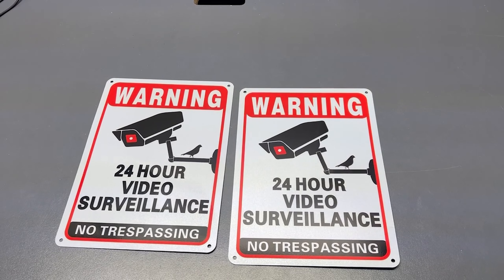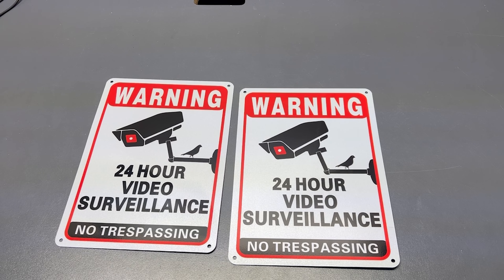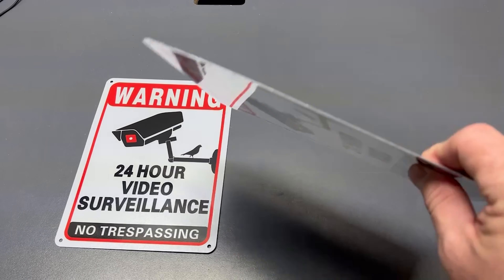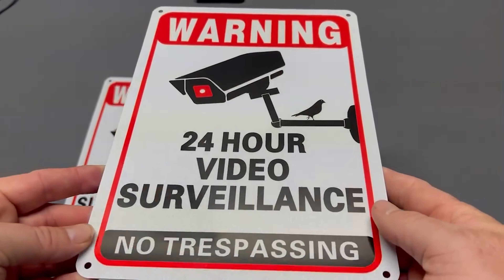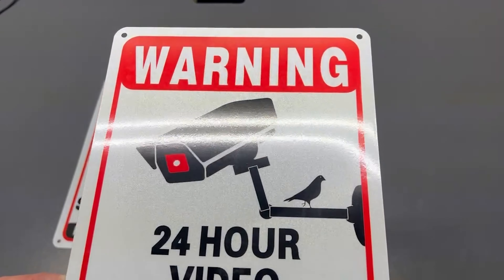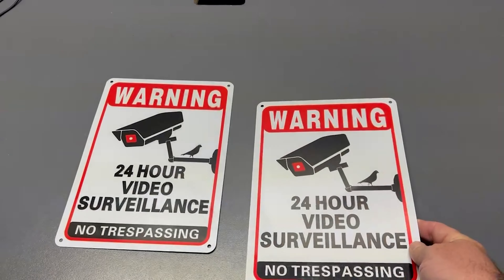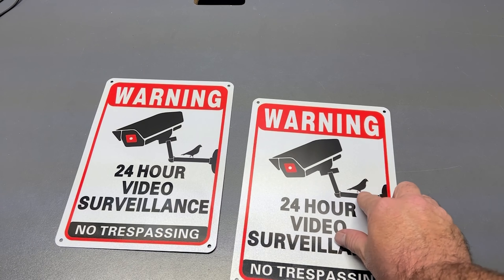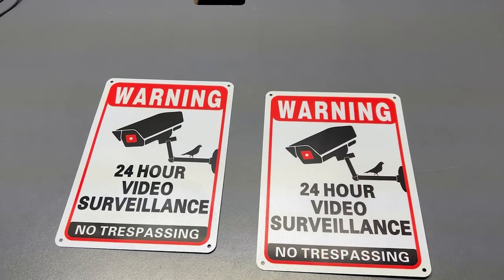Review - 24 Hour Video Surveillance Sign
A short review of 24 Hour Video Surveillance Sign sold on Amazon.